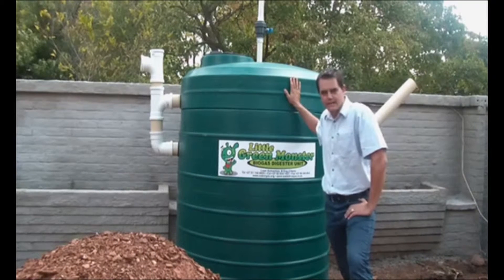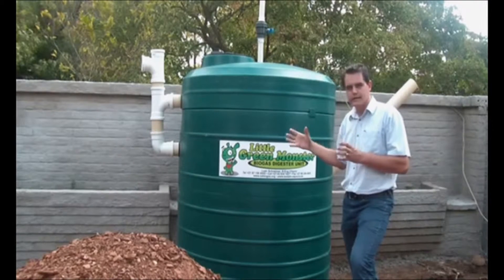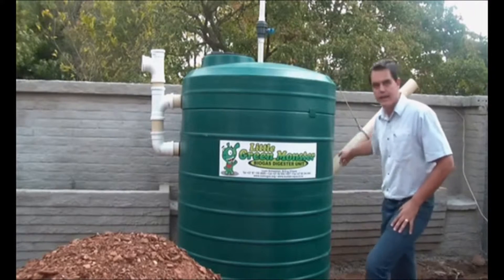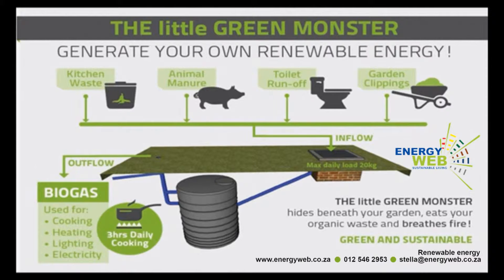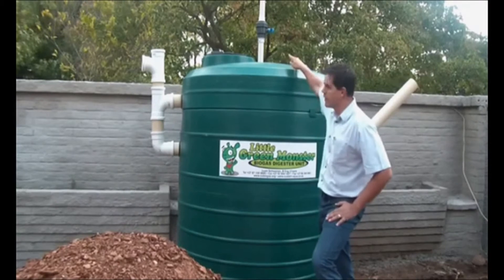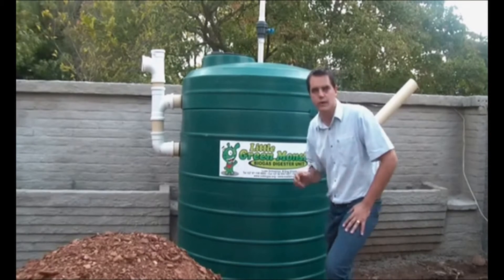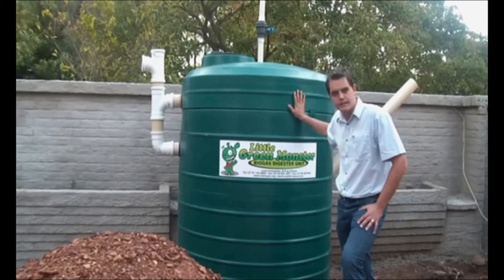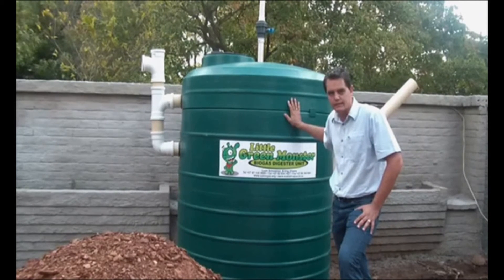INSTALLING A BIOGAS DIGESTER IN YOUR HOME - The Little Green Monster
The Biogas digester is the latest in the Renewable Energy development. Designed to be installed as a retrofit model in a domestic environment to produce methane gas for the use of cooking and heating. Its clean, maintenance free and delivers pressurized biogas. This video explains the operation of the Biogas system.